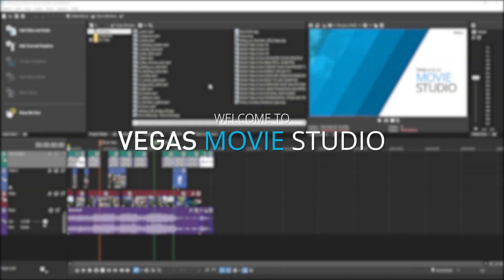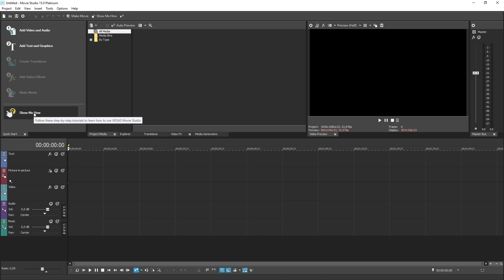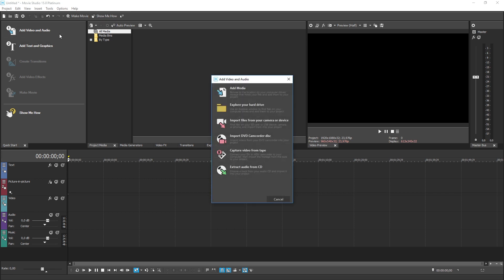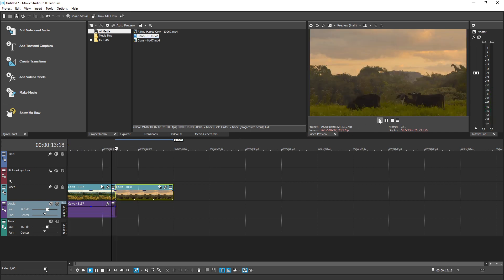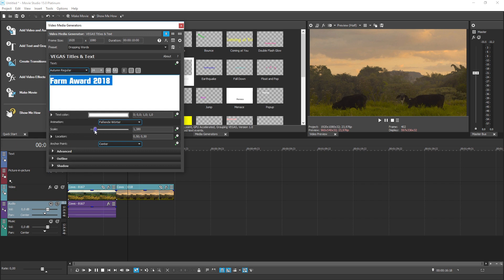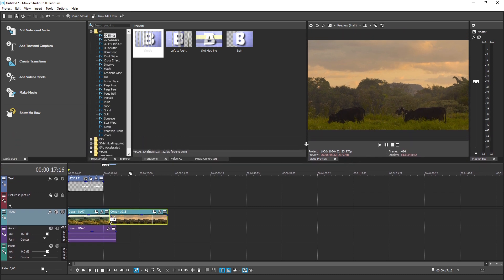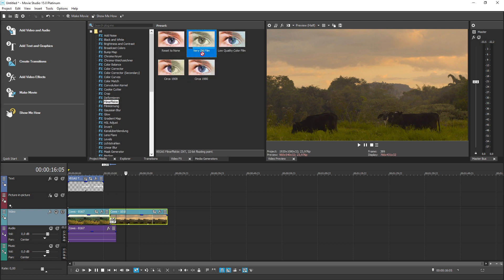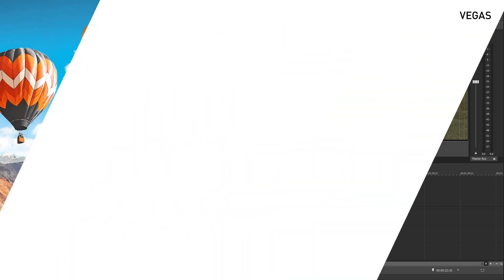VEGAS Movie Studio 15 - Introductory video Tutorial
This introductory video shows you the basic functions in VEGAS Movie Studio 15 including how to create a new project, import videos and other media, where you can create and edit your movie project.